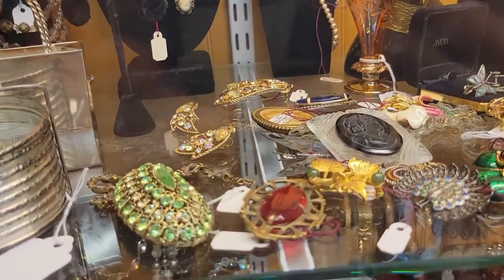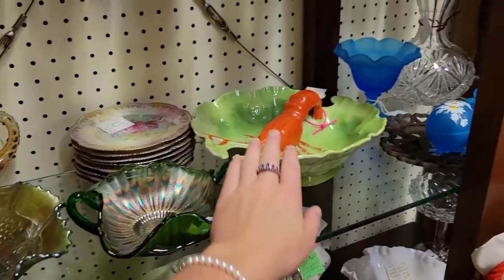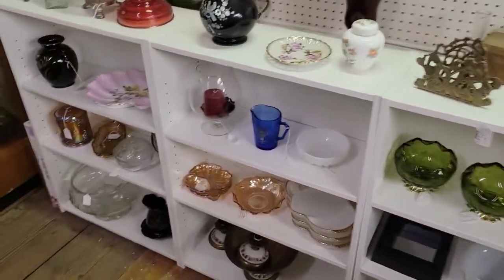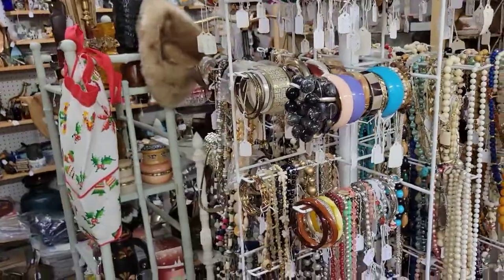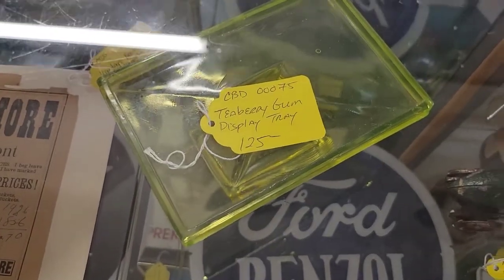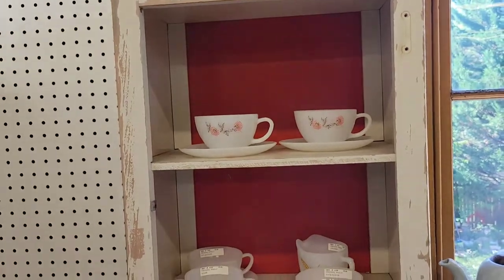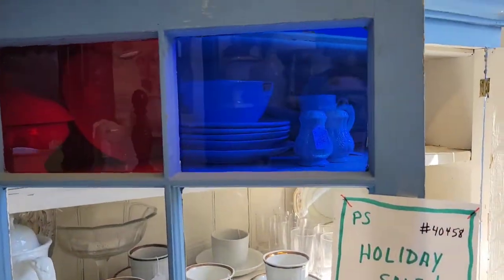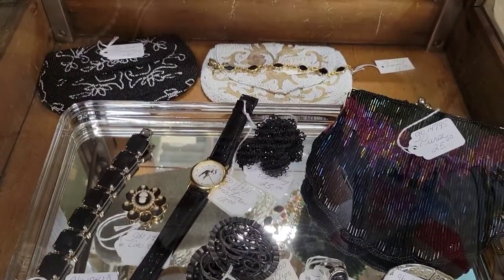Come Antiquing With Us at Bedford Street Antiques!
Musician: Jeff Kaale

Musician: Philip E Morris

Musician: @iksonmusic

Musician: Jeff Kaale

Musician: Not the King